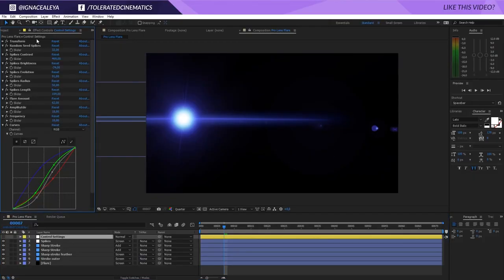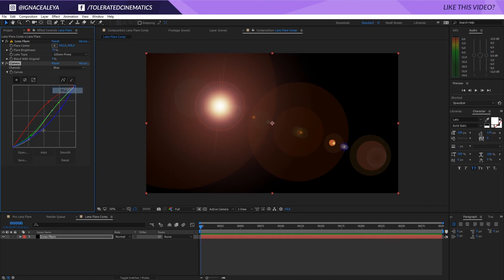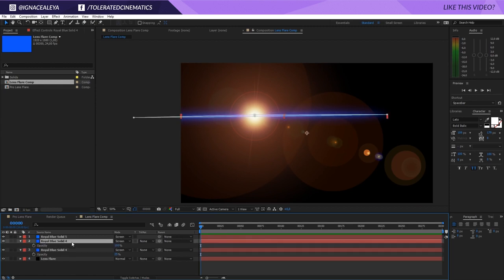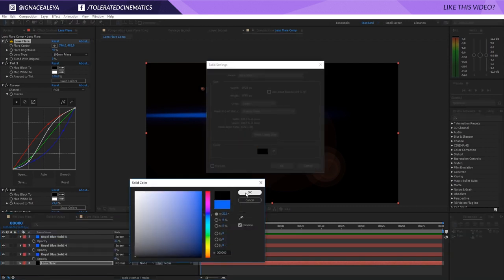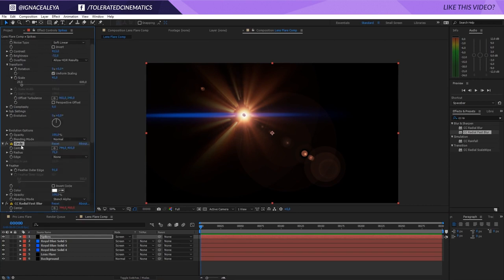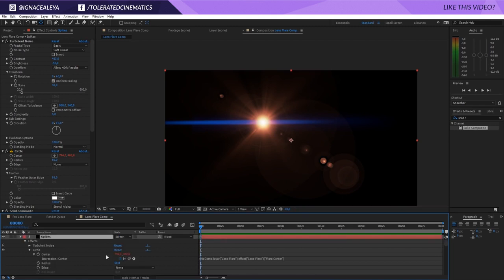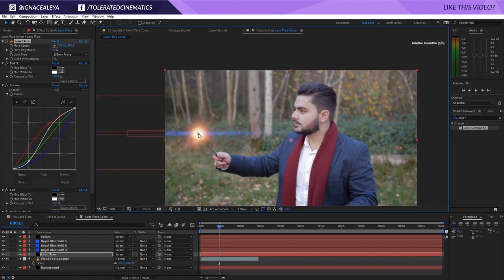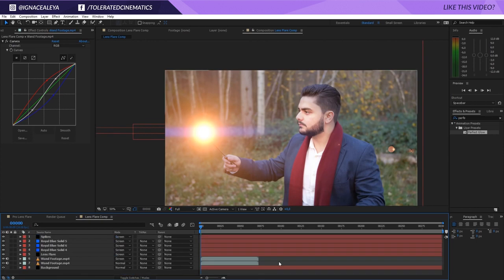After Effects Tutorial: How to Create Your Own Cinematic Lens Flare in After Effects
After Effects Tutorial: Create Your Own Cinematic Lens Flare in After Effects
In this episode I show you how to make awesome natural-looking lens flares without the of Anamorphic Lenses!